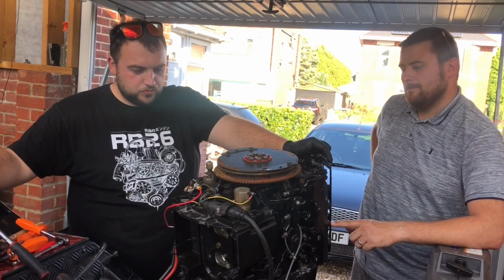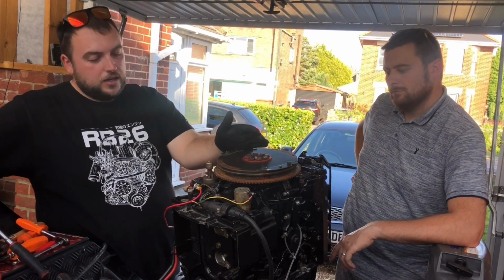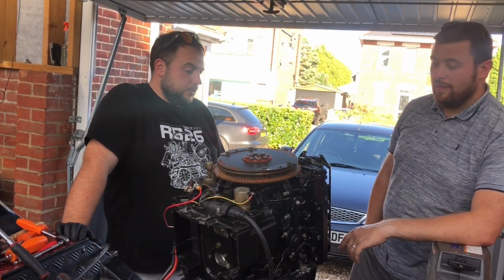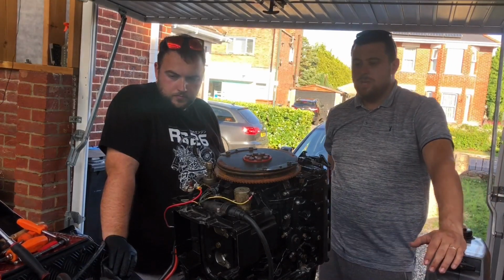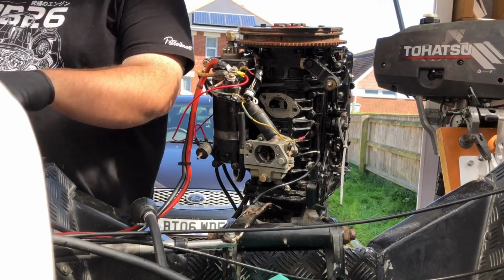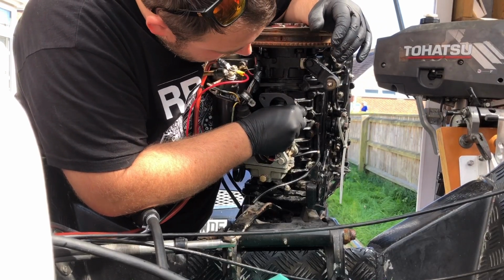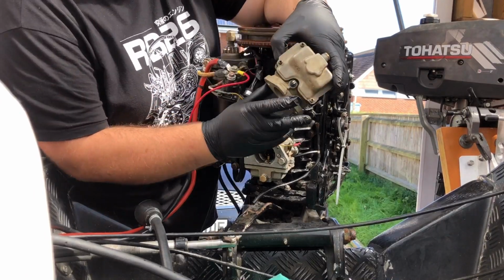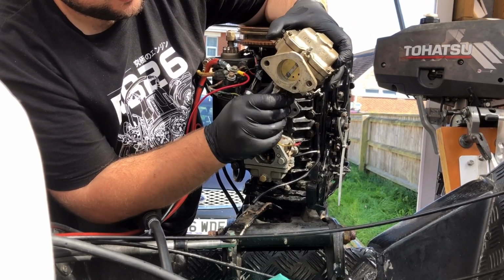Make or Break for the Mercury 60HP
Join us as we see if we can save the 60HP Mercury engine or if we decide to sell up, don’t forget to let us know what you think we should do with it!